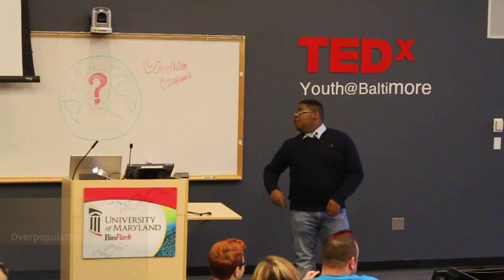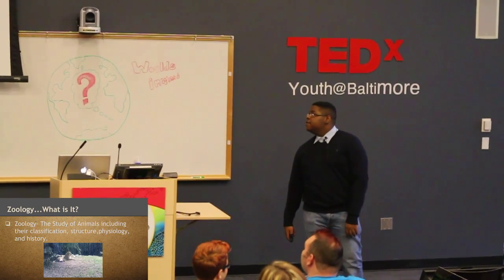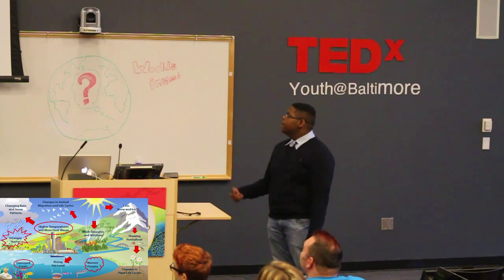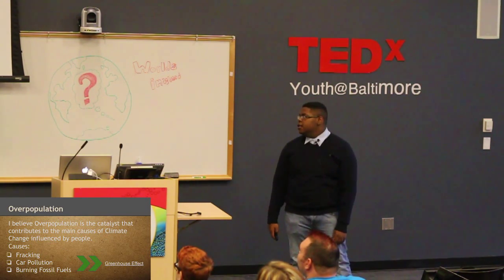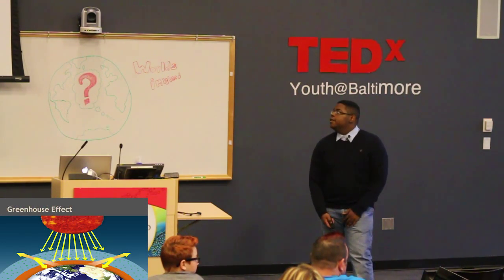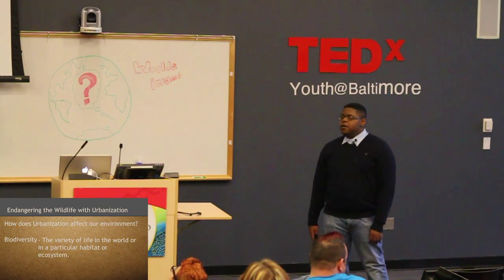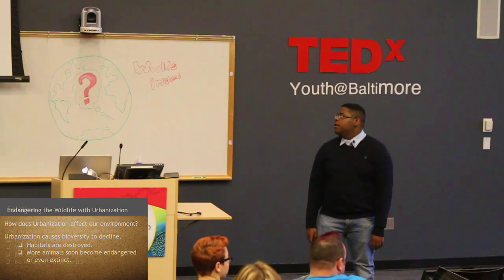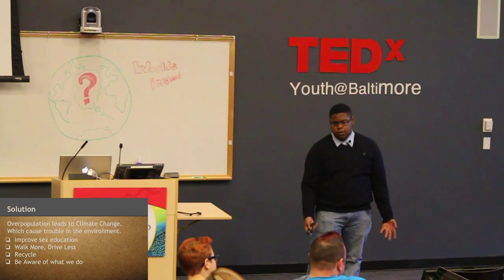Overpopulation and climate change | Darius McCoy | TEDxYouth@Baltimore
This talk was given at a local TEDx event, produced independently of the TED Conferences. In this talk Darius ventures to explain the problems our society encounters when it comes to climate change and overpopulation.

My name is Darius McCoy and I am 18 and go to Digital Harbor High School. I am smart and have many talents. I am innovative. The name of my talk is: Overpopulation & Climate Change.